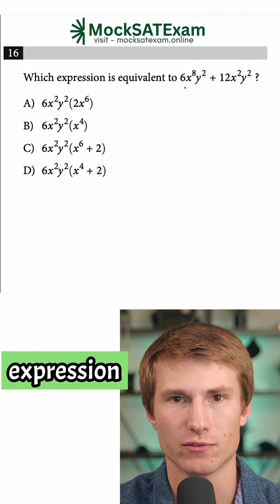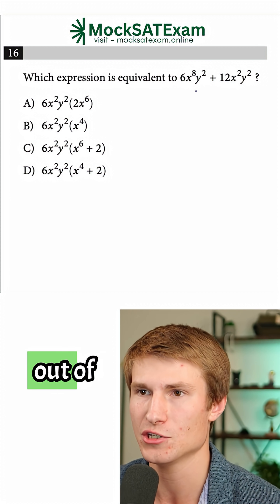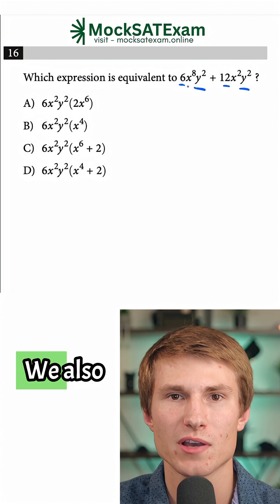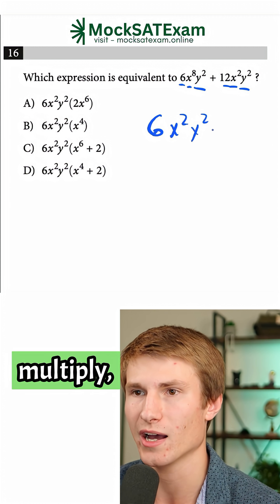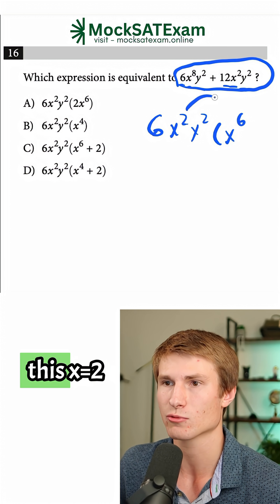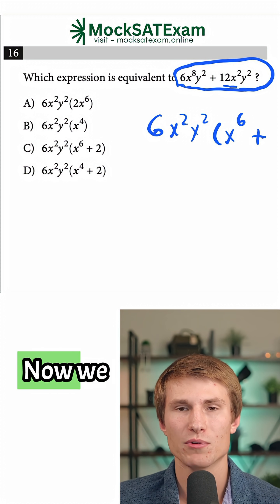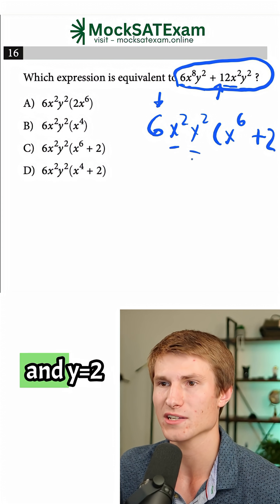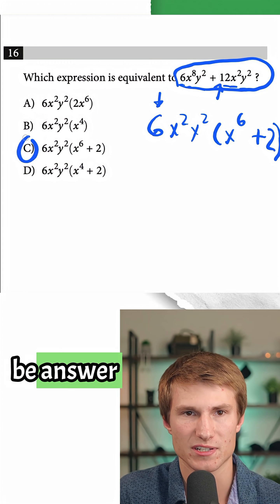SAT Math Practice | Mock SAT Exam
Struggling with SAT Math? In this short, we solve a real SAT-style question on factoring:

Watch step by step and learn how to simplify quickly for the SAT exam!

📌 Credit: @haydenrhodea761